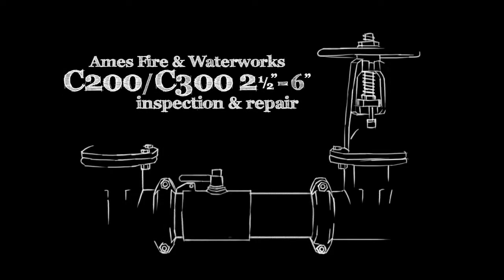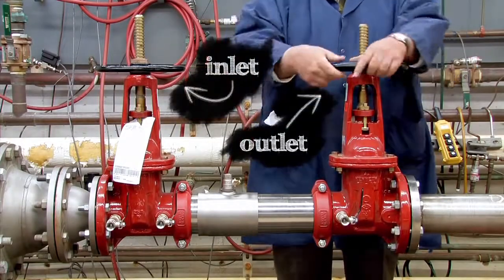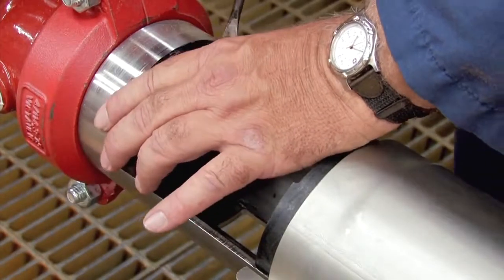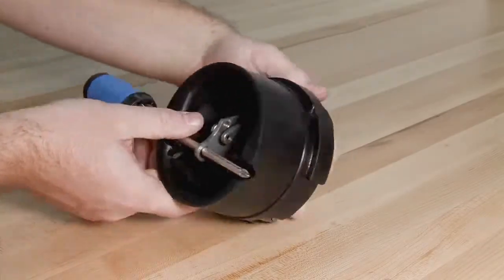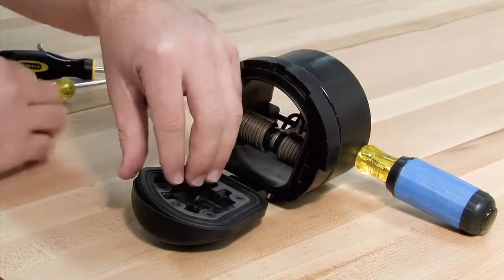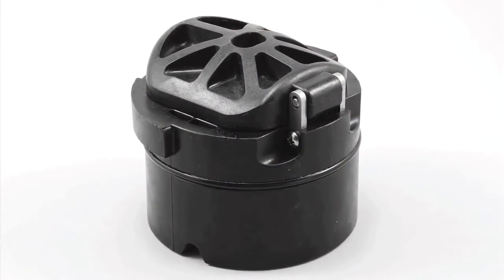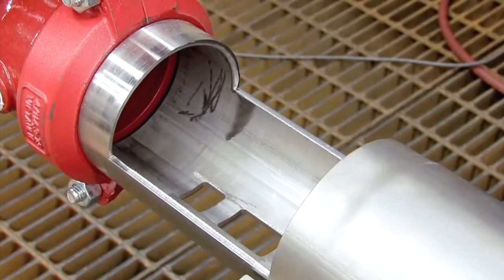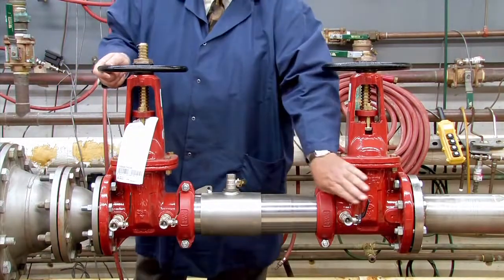Ames C200 & C300 2 1/2" - 6" Backflow Repair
How to repair an Ames C200 & C300 2 1/2" - 6" backflow preventer.